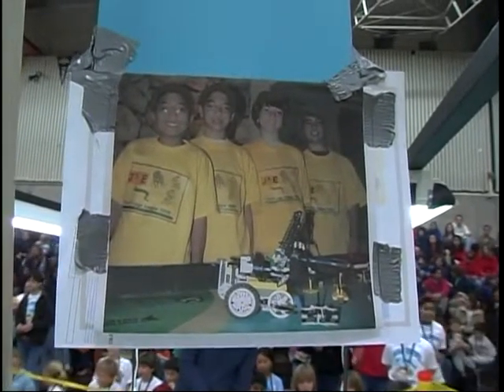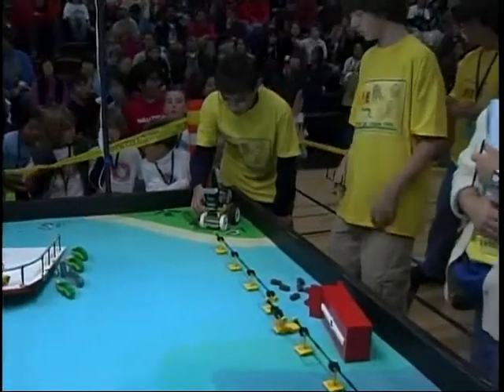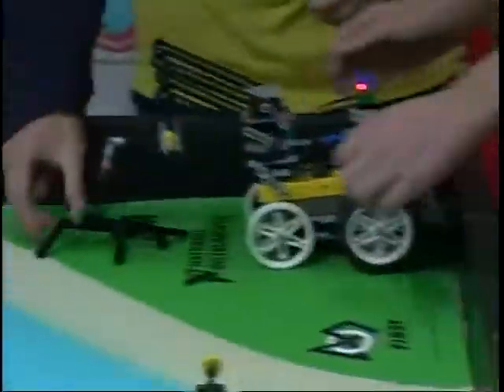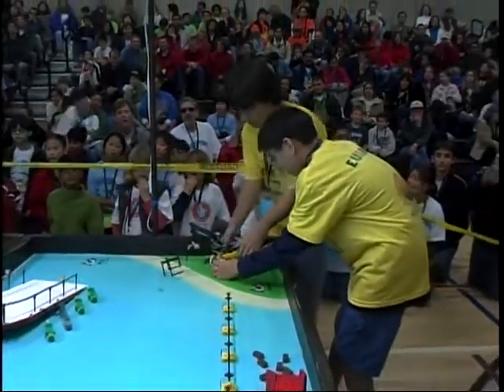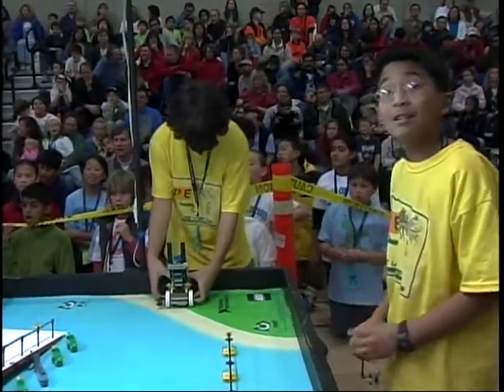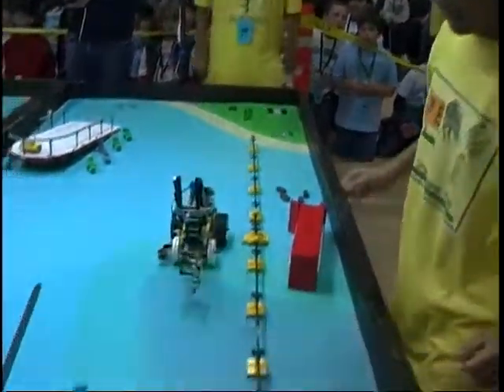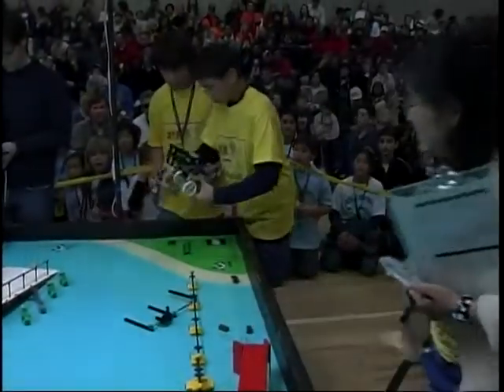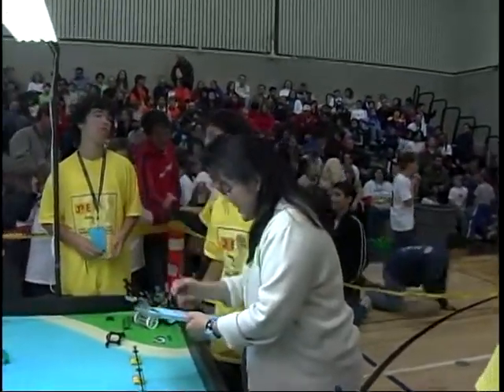2005 FLL - J3E - Semifinal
My LEGO Robotics team in 8th grade.